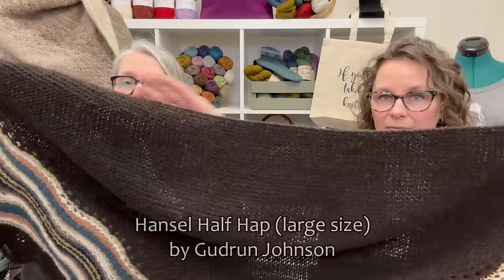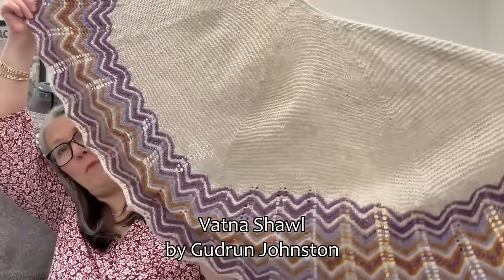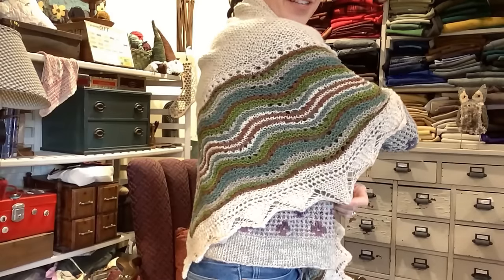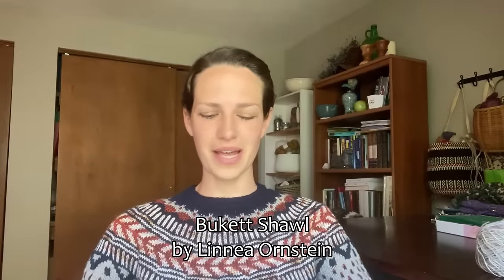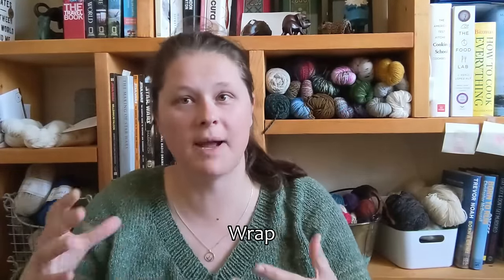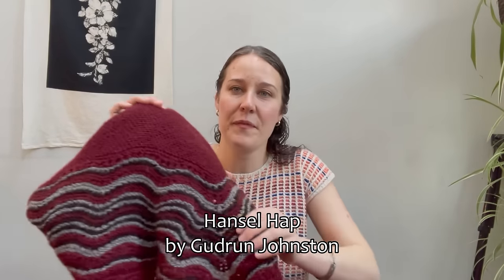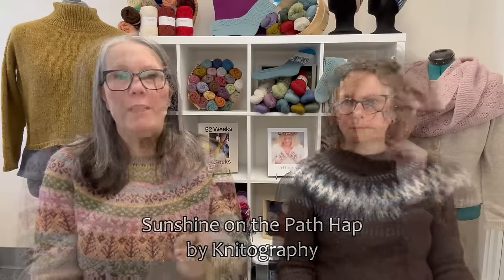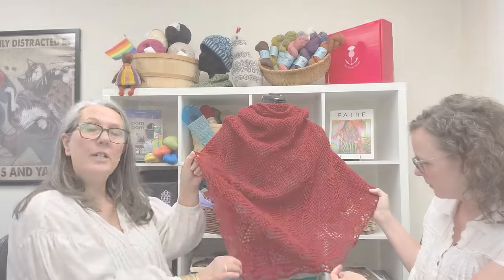The Woolly Thistle - A Celebration of Shawls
Happy Shawl KAL Cast-On Day!  We’ve collected for your knitting inspiration and enjoyment many of our best shawl examples in this one happy place.

Thank you for joining us. Join our email list so you’re always in the loop with our weekly Shopletter

00:00 Happy Cast-On Day & Welcome
1:17 Maggie’s Shawls of All Shapes
9:27 Caitlin’s Shawls & What Makes Yarn Drapey
24:24 Kelsey’s Shawl Shapes & Yarn Options
35:25 Emma’s Hap & a Dream Yarn
41:34 Corinne’s Shawl Collection

thewoollythistle

Maggie’s Selection of Shawls for Construction and Shape

Half-Hansel Hap by Gudrun Johnston in Black Welsh Mountain and J&S

Balvraid Hap by Rita Taylor in Birlinn Yarn - Hebridean

The Age of Brass and Steam Kerchief by Orange Flower Yarn

Caitlin’s Shawls and Yarn Choices

Hansel Hap (Half) by Gudrun Johnston

Kelsey’s Shawl Shapes and Yarn Options

Emma

Half Hansel Hap by Gudrun Johnston

Corinne’s Shawl Collection

Tales from the Isle of Purbeck by Annie Rowden

We’d love to see any of your FO’s from our yarn or patterns as well! Use thewoollythistle to have your FO included in a future shopcast!